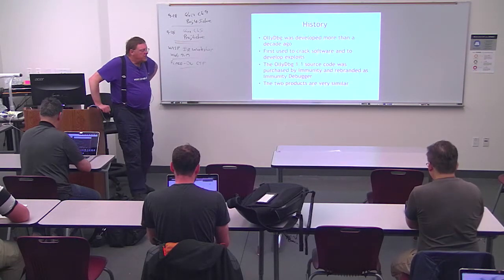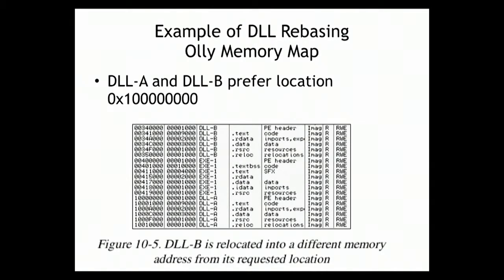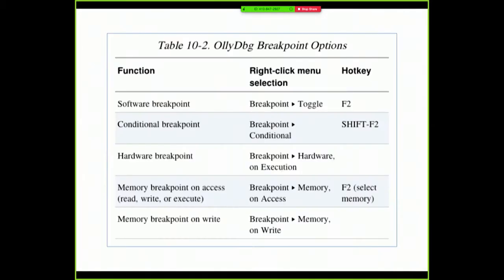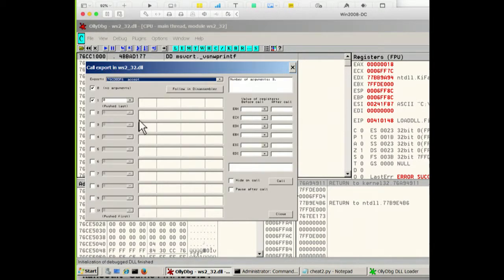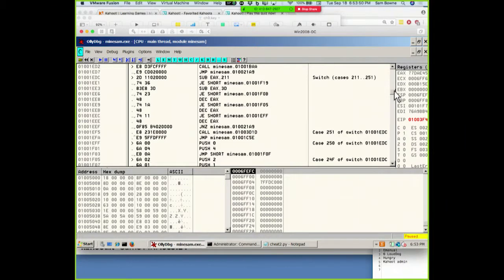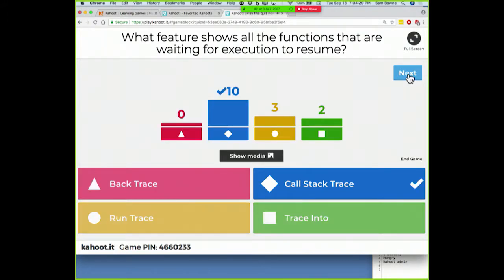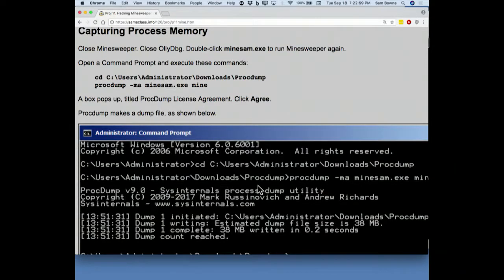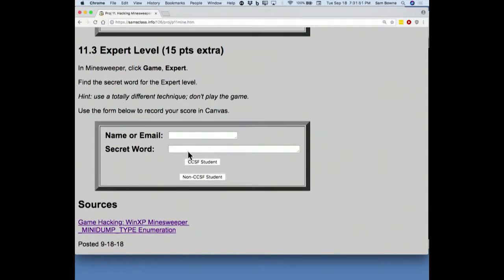CNIT 126 - Practical Malware Analysis, September 18, 2018 Lecture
Recorded on September 18, 2018 in the Distance Learning Classroom at the Ocean Campus of City College of San Francisco.